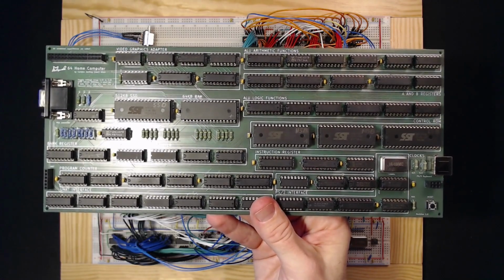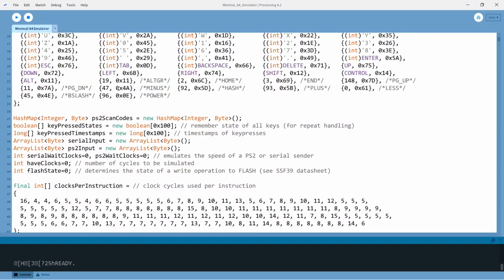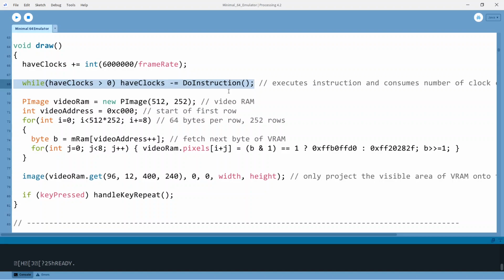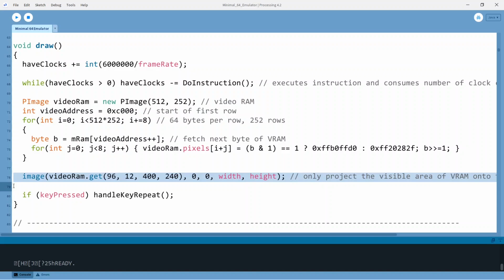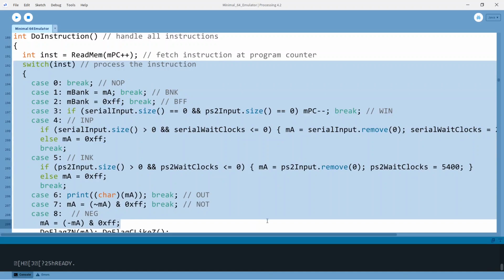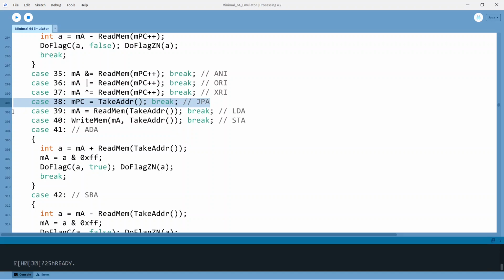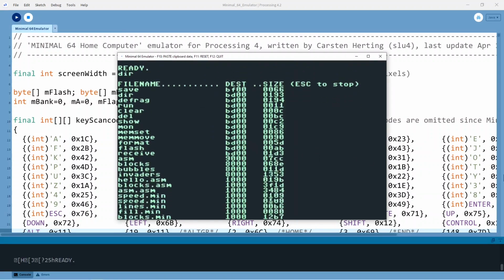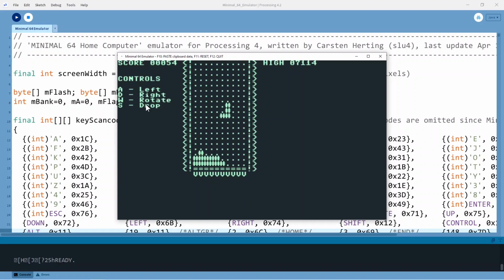Emulating a 'Minimal 64' Home Computer in Java/Processing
In this episode I show how to write an emulator for the 'Minimal 64 Home Computer' using the Java/Processing 4 environment.